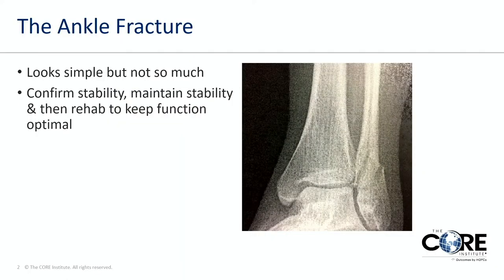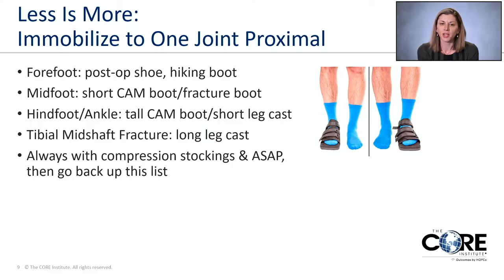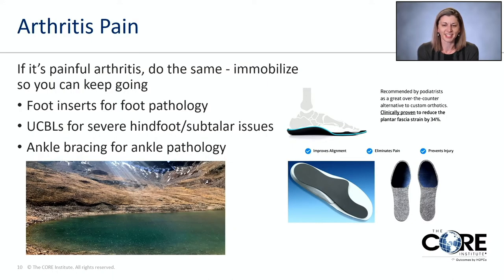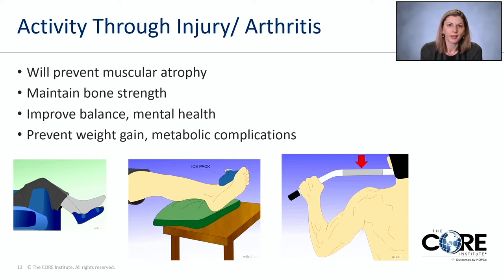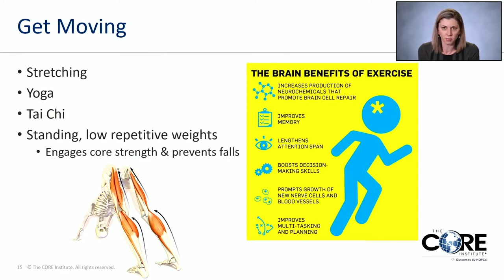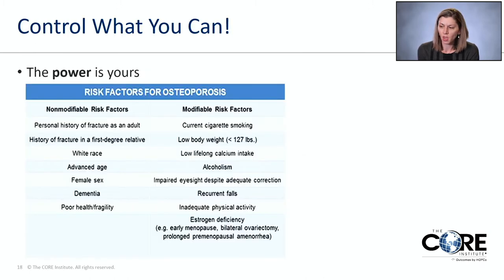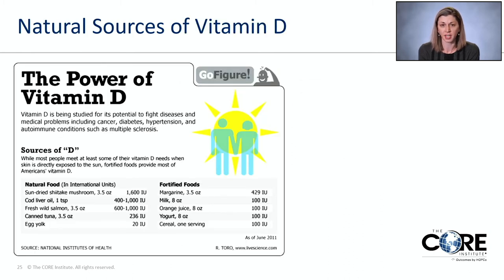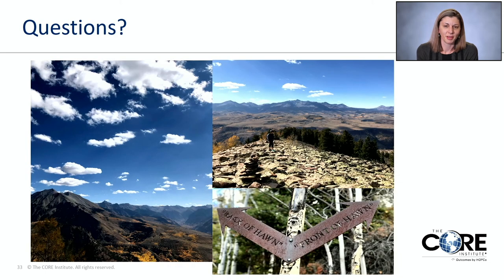How to Stay Active When Dealing with Foot & Ankle Injuries and Arthritis with Dr. Melissa Galli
Whether it’s a nagging injury or arthritis, pain in the feet or ankles can certainly slow you down. Luckily, there are a variety of options to help alleviate pain and get you back to an active life.

In this live virtual seminar, Fellowship Trained Foot and Ankle Surgeon, Dr. Melissa Galli discussed the latest treatment options for arthritis and injuries of the foot and ankle.